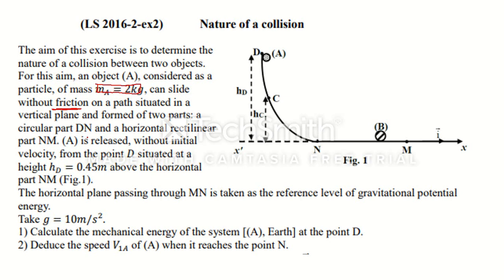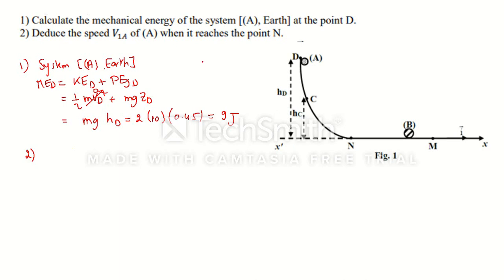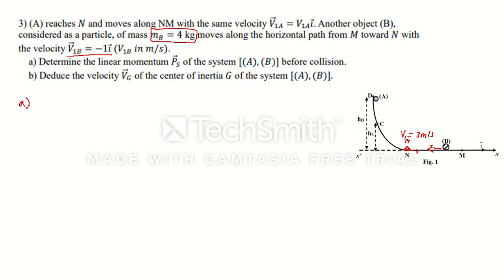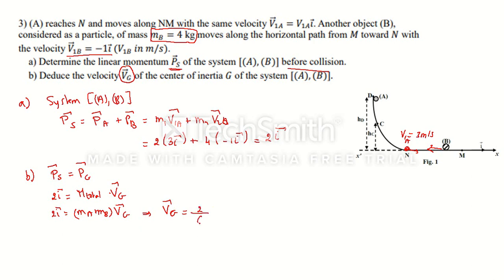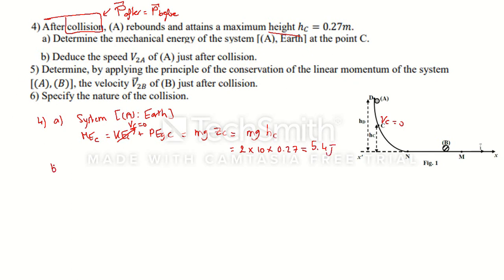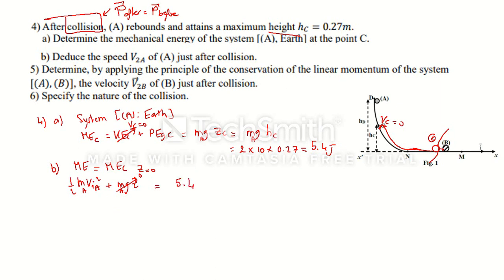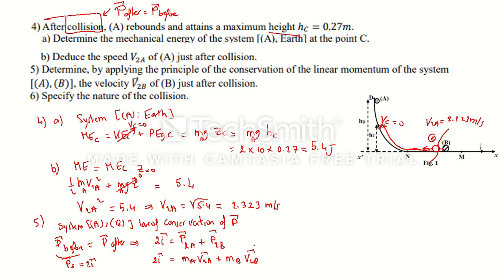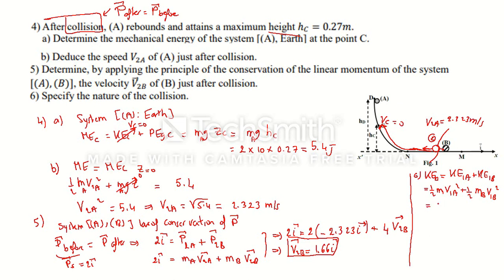Session 2016 (2) - ex2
Physics
Grade 12 -  LS
Chapter : Linear momentum